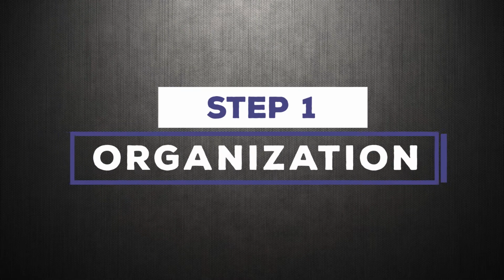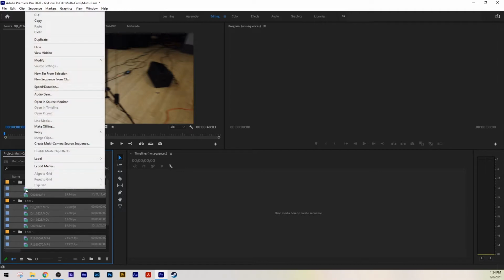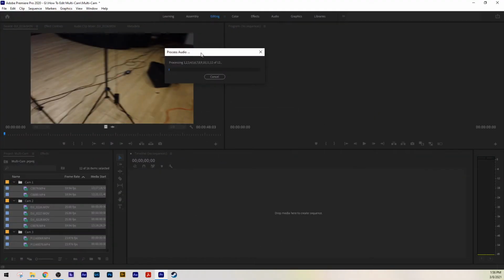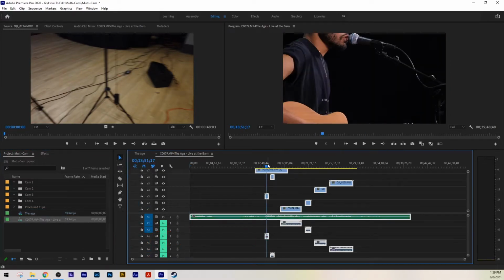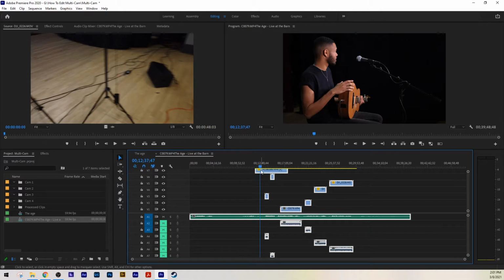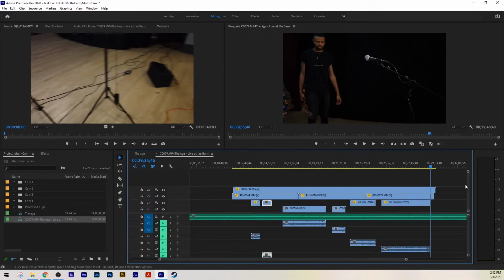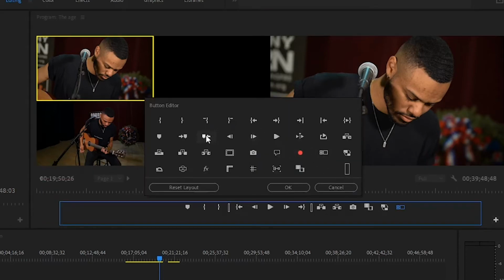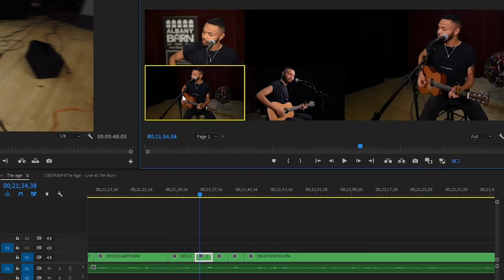How To Multi-Cam Edit in Adobe Premiere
In this episode of Not Much Else, Frankie Cavone takes an in-depth look on how to edit multicam video footage in Adobe Premiere Pro CC.